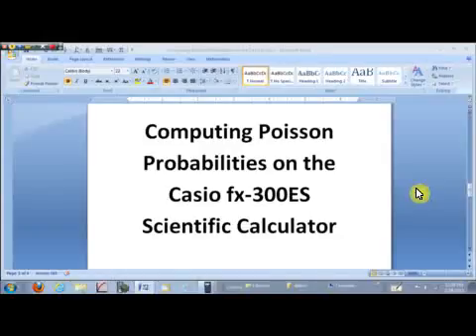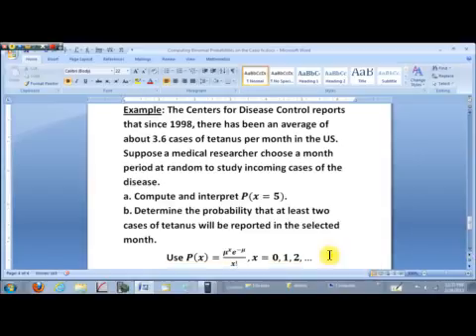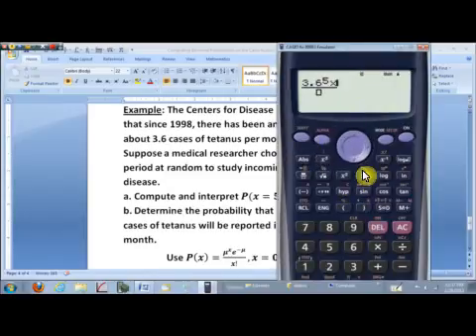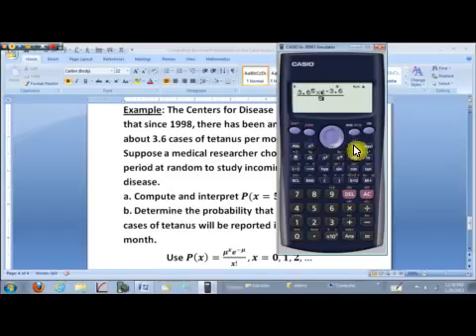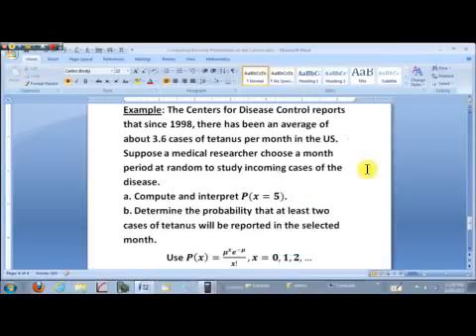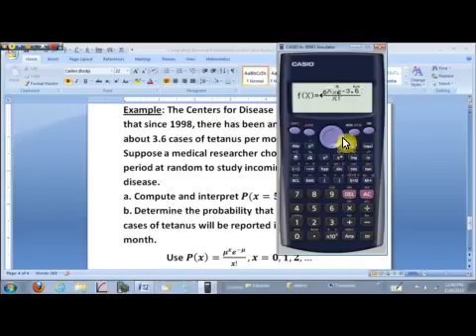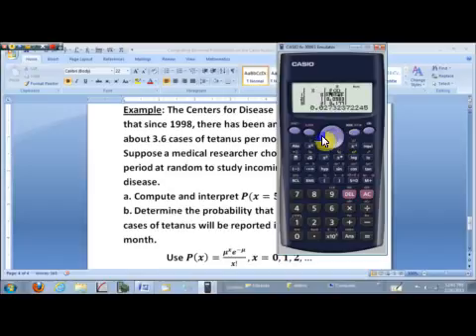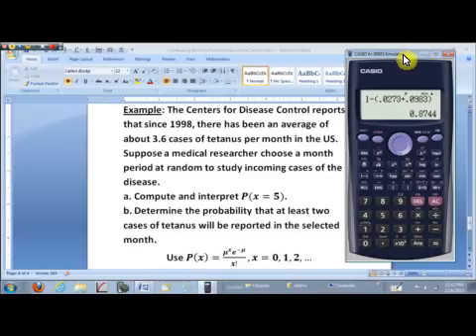Poisson Probabilities on the Casio fx-300ES Scientific Calculator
Computing Poisson Probabilities on the Casio fx-300ES Scientific Calculator